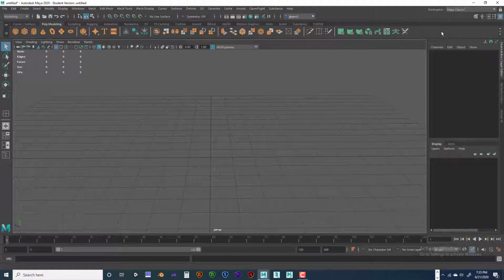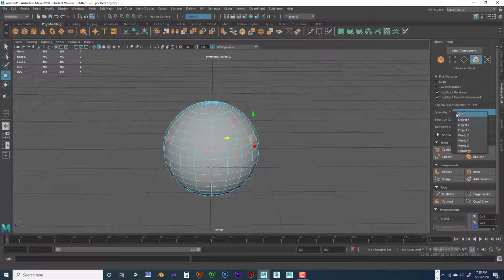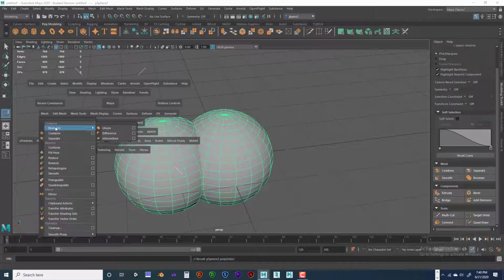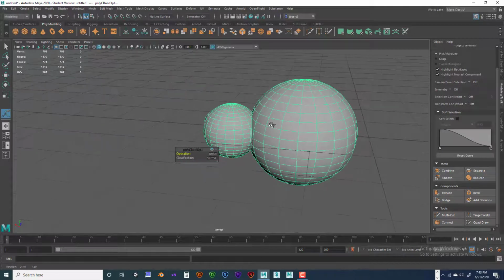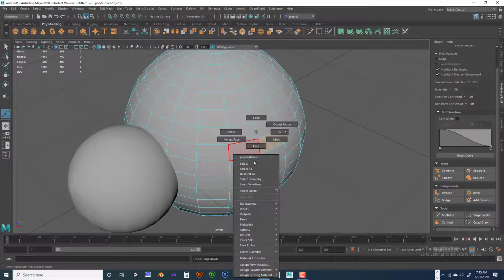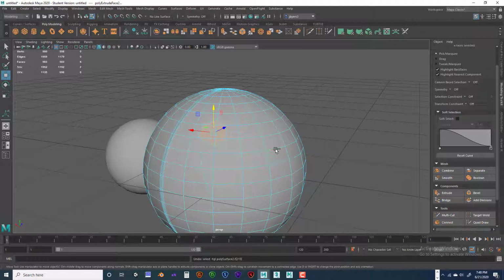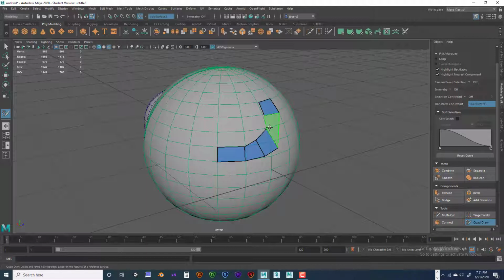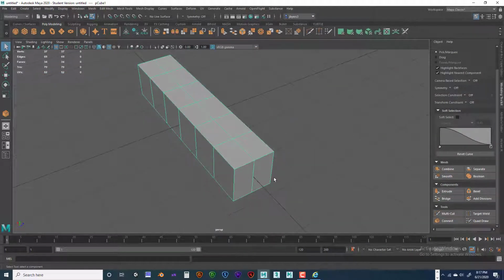Module 03 Maya Modeling Tools Part 02